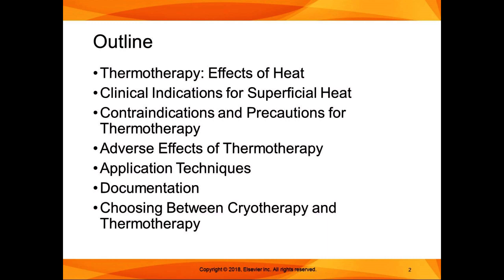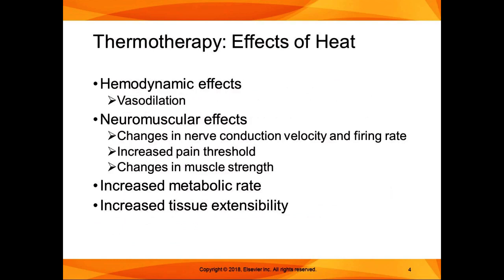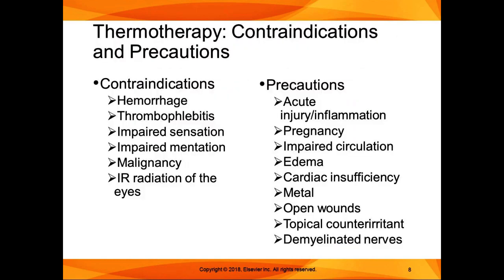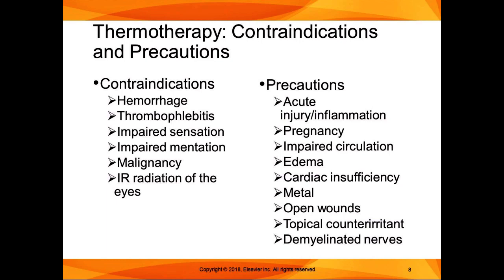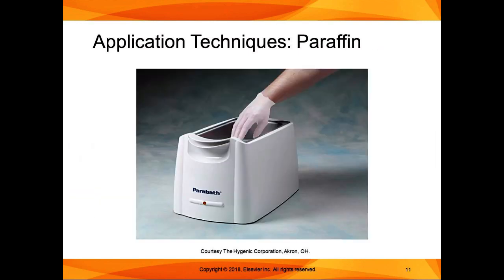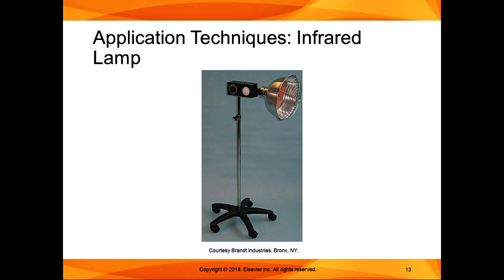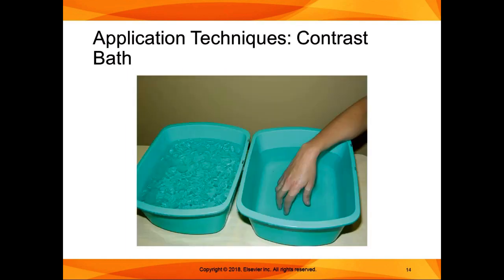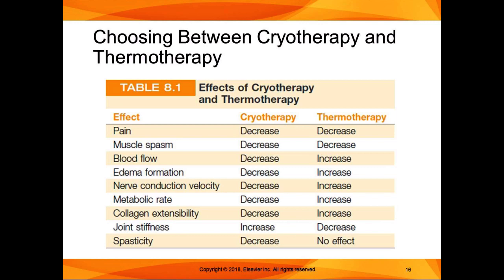Chapter 8 Part 2 Lecture Thermotherapy